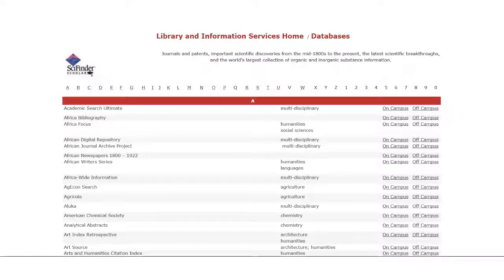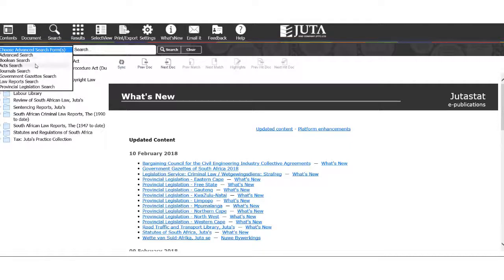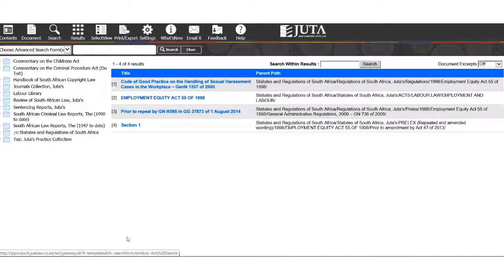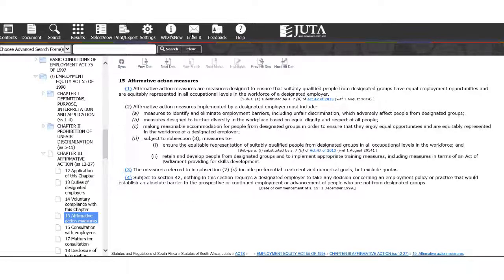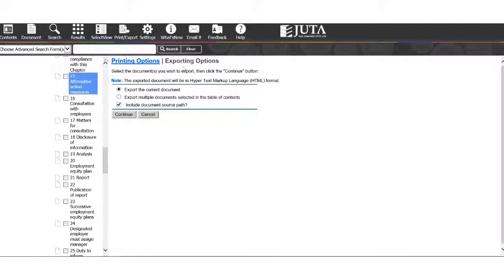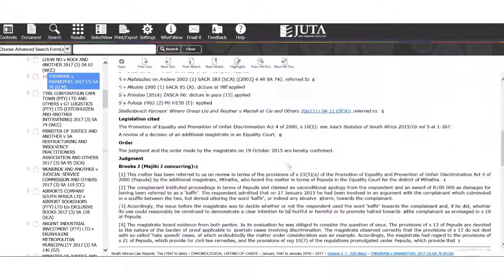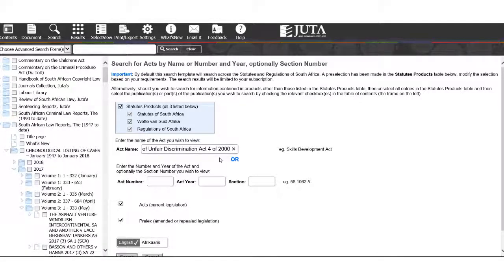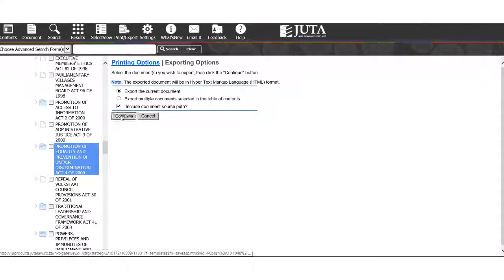How to search JUTA Law for law reports and legislation